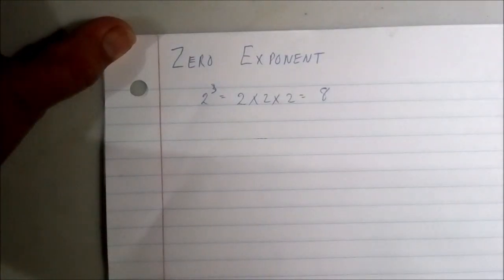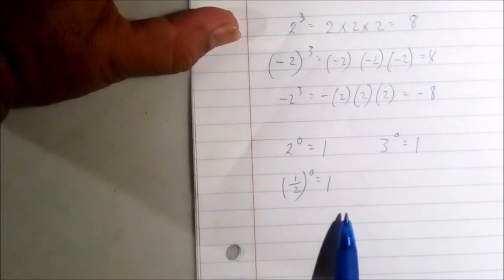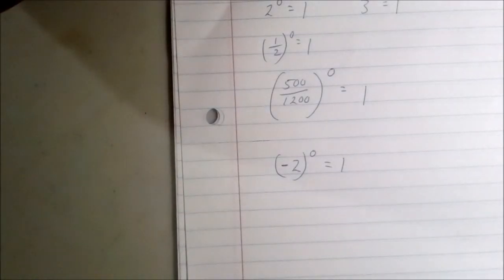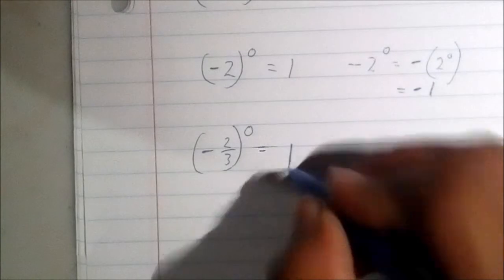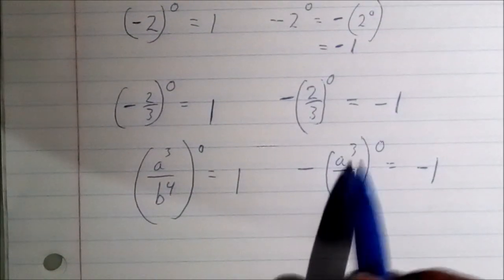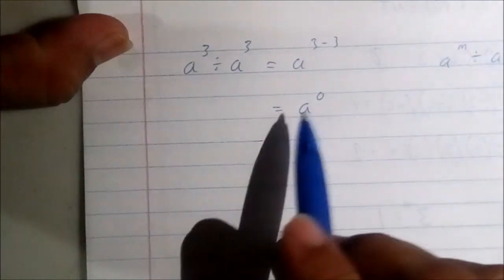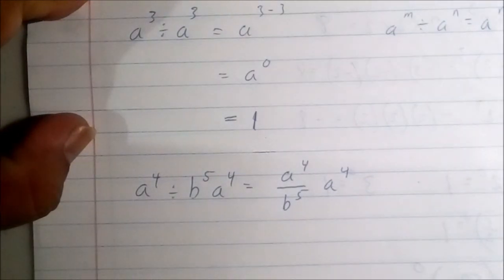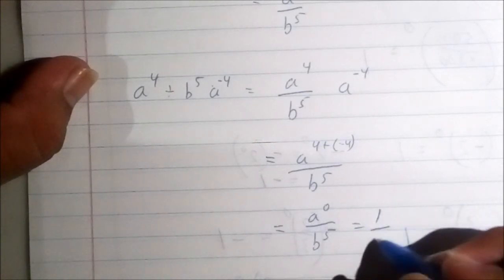VIDEO ZERO EXPONENT